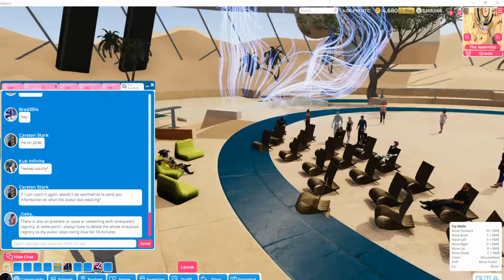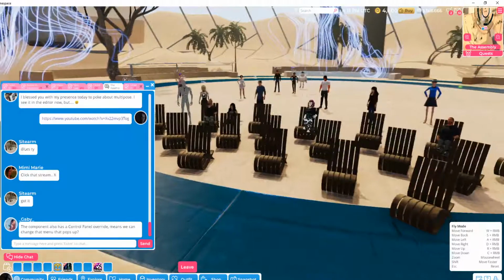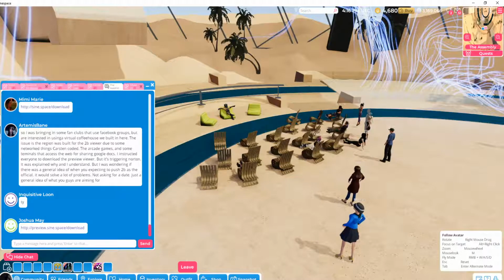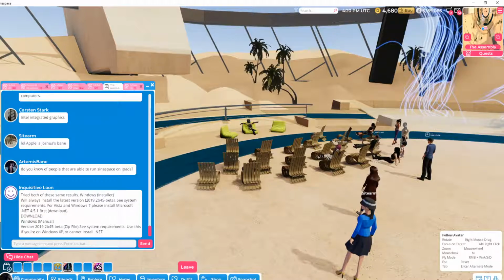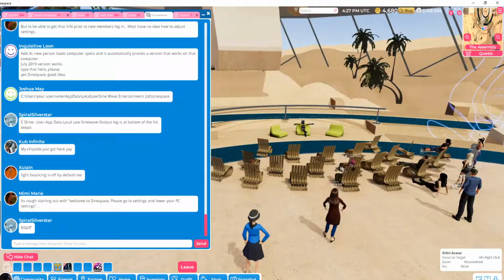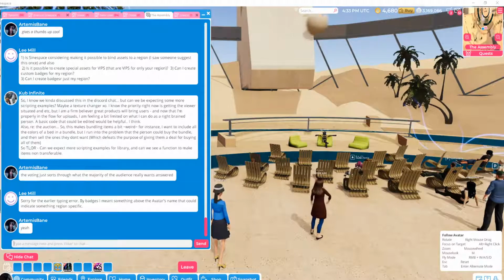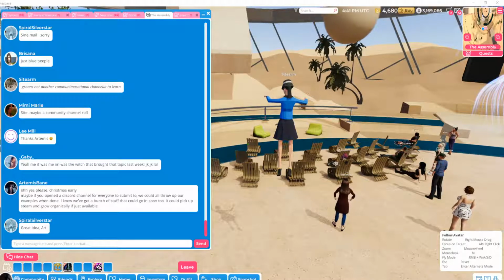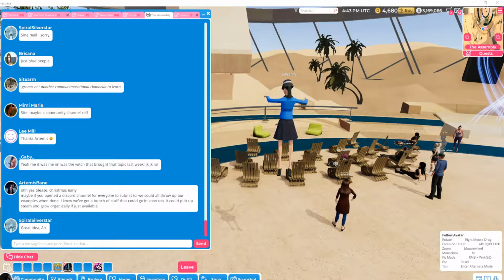Technical Hour with Joshua